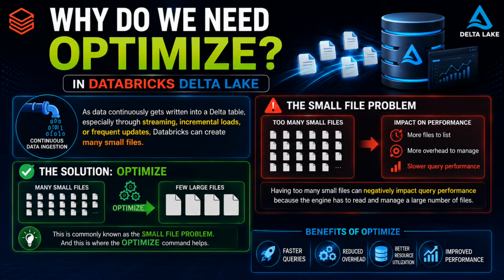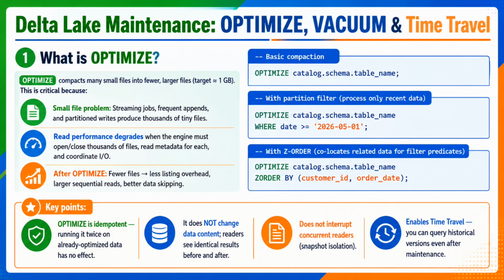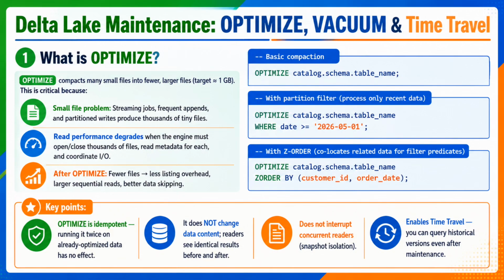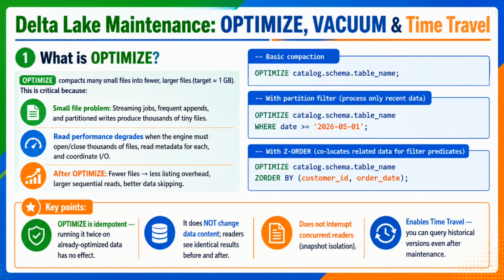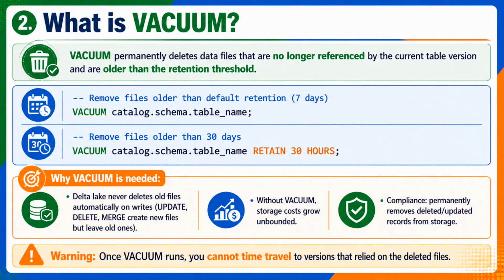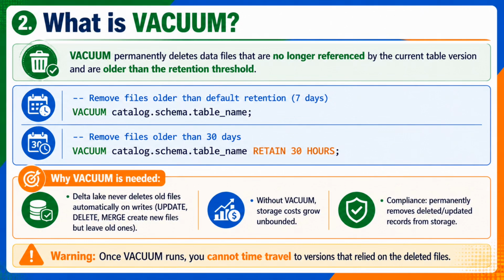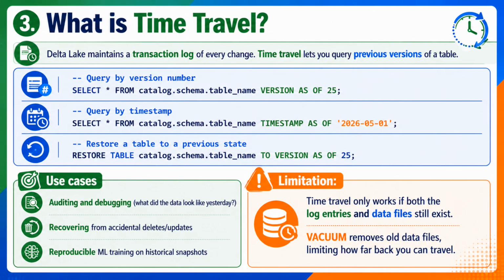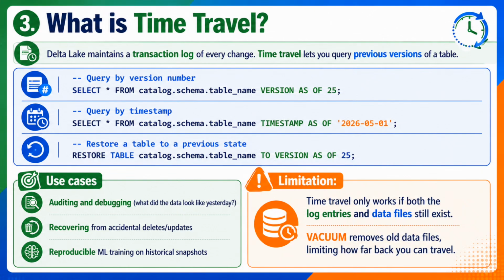Databricks OPTIMIZE & VACUUM Part-1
Welcome to Part 1 of our Learn Databricks series on table maintenance and performance tuning!

​In this video, we dive deep into how Delta Lake handles data storage under the hood and why commands like OPTIMIZE and VACUUM are critical for maintaining fast, efficient, and cost-effective data pipelines.